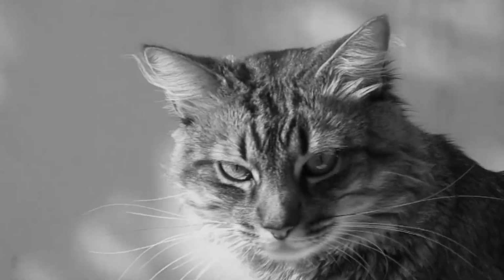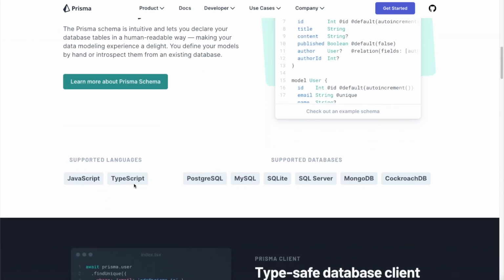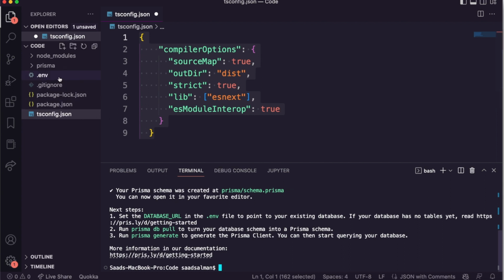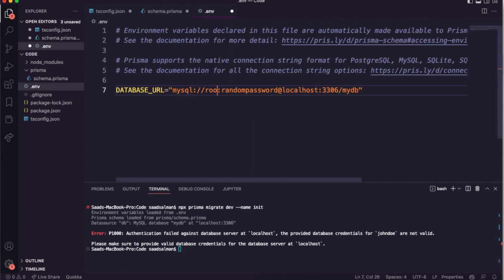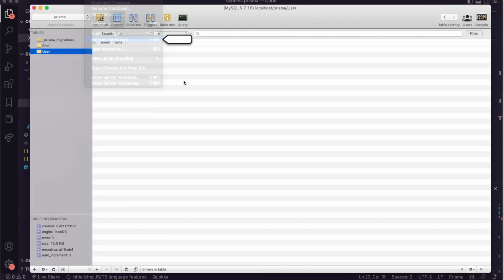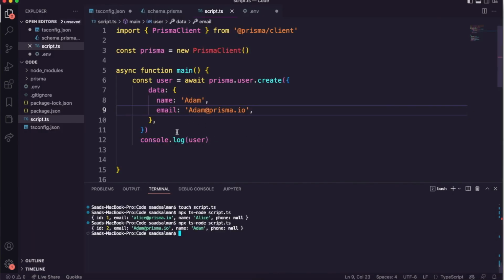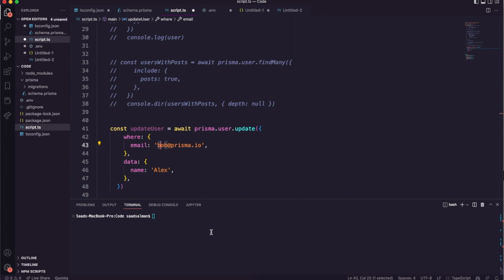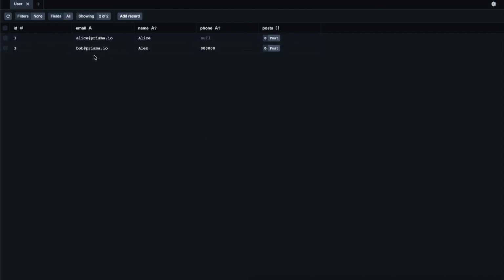Exploring Prisma with MySQL - One ORM to save us all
Prisma is a Node.js and TypeScript ORM.

The Prisma schema is intuitive and lets you declare your database tables in a human-readable way — making your data modeling experience a delight. You define your models by hand or introspect them from an existing database.

CHAPTERS:

00:00:00 - Intro
23:13 - What is an ORM
01:11- Prisma Website
01:58 - Setup
03:32 - Schema Definition
03:55 - Migrations
06:24 - Basic CRUD Functionality
09:59 - Prisma Studio
10:50 - Outro